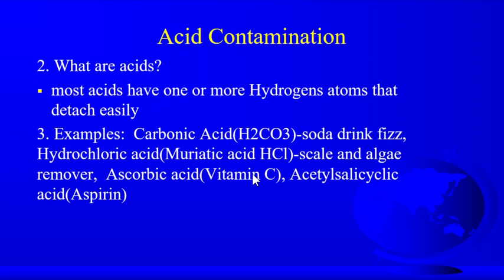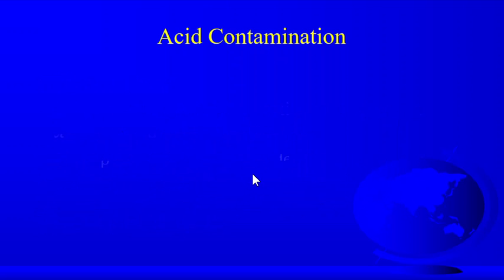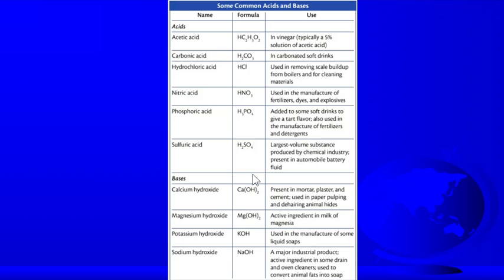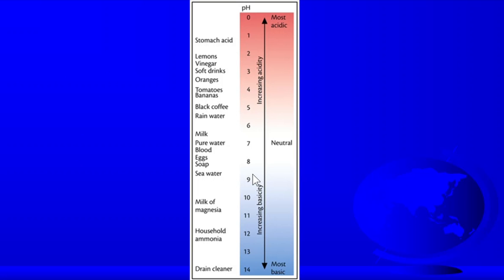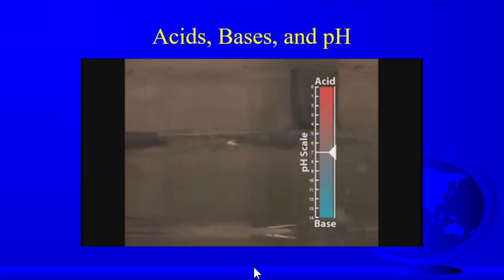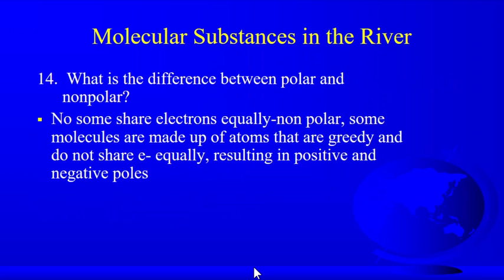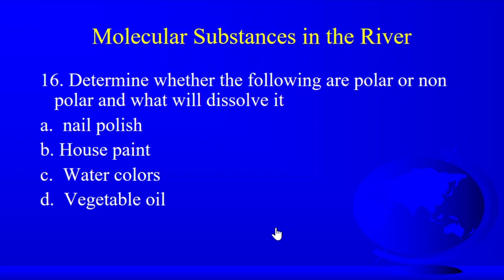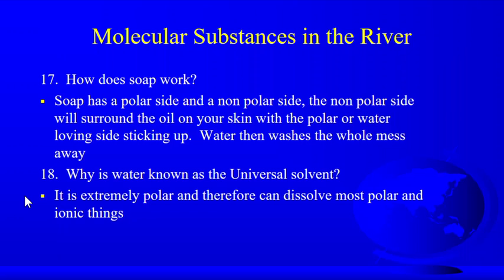6 5 Acids and Polar V Nonpolar